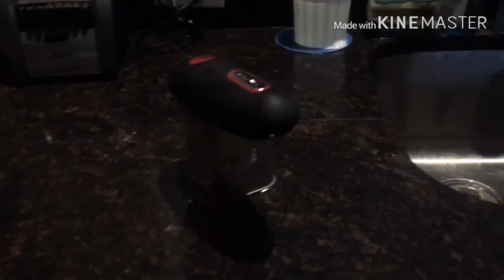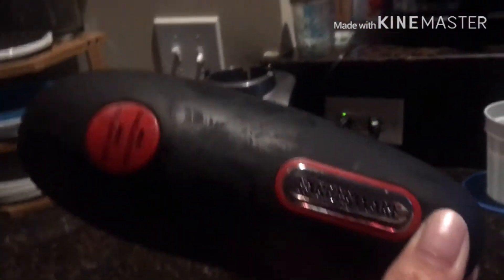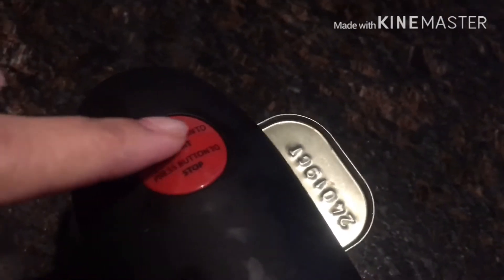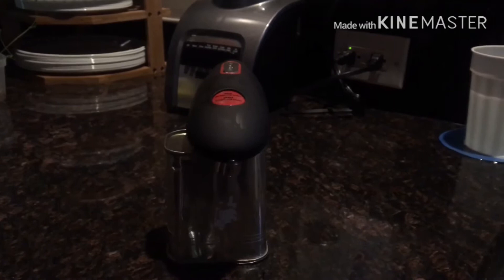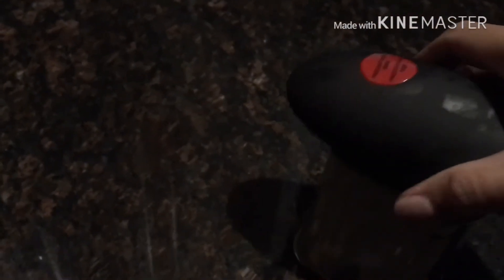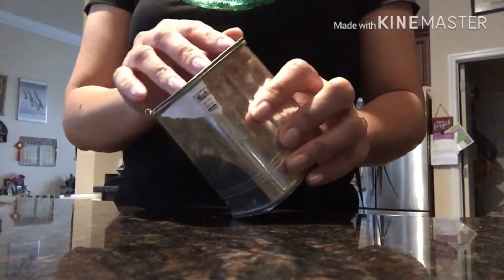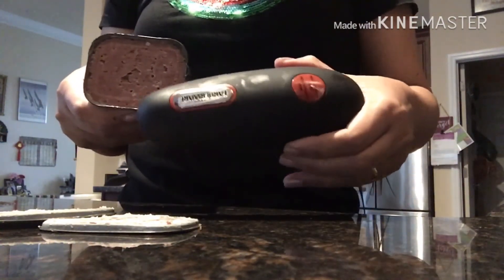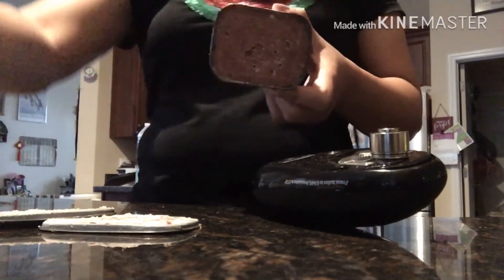EASY USE CAN OPENER